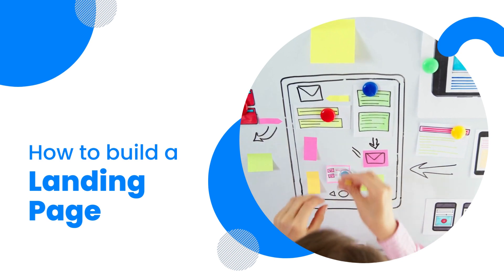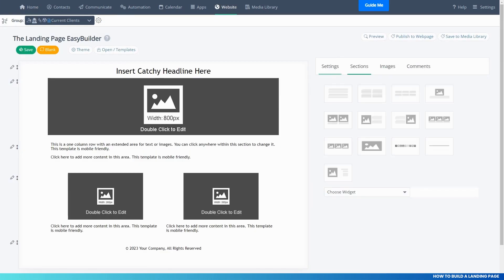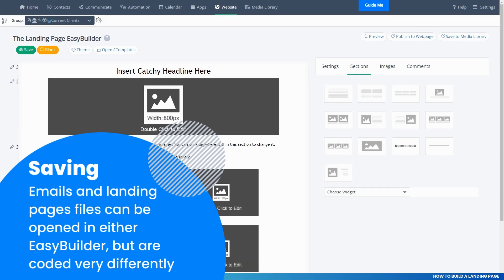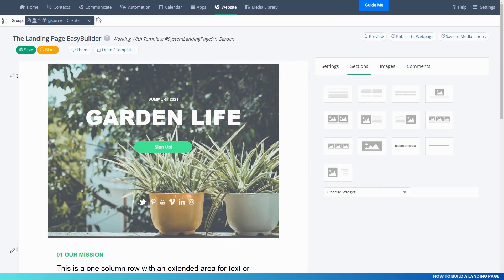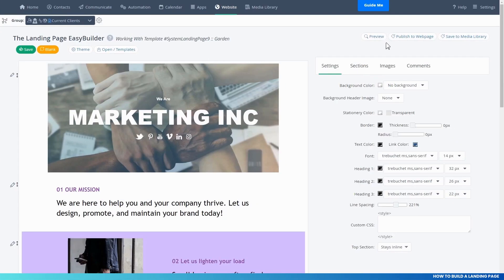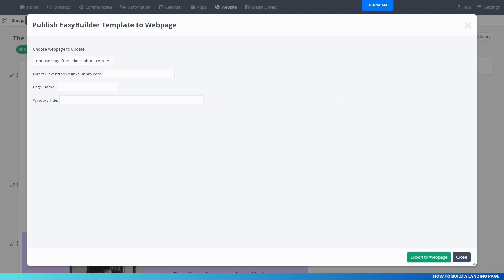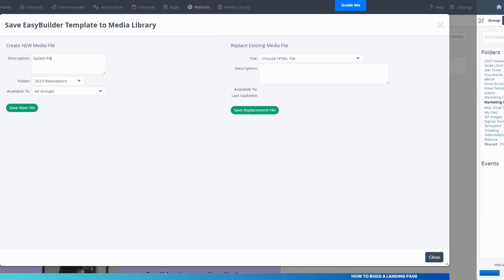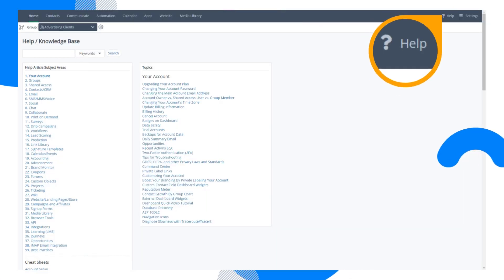Building a Landing Page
Start building your own custom landing page today with our Landing Page EasyBuilder. You can use our premade templates or build it from scratch with our various section options. Then you can publish the landing page to your website in or out of the system.